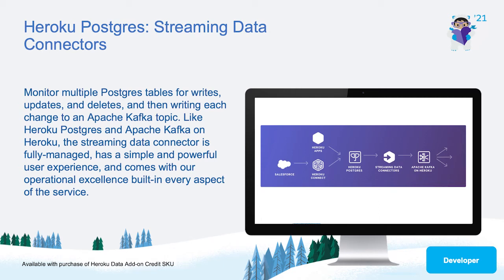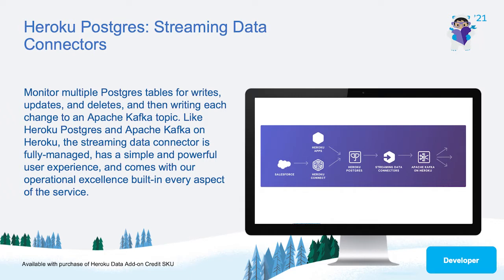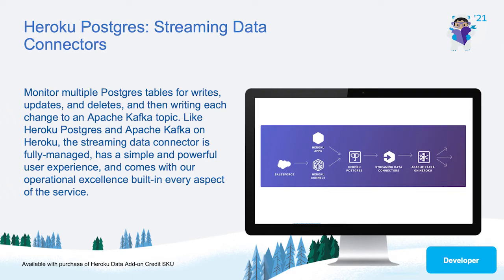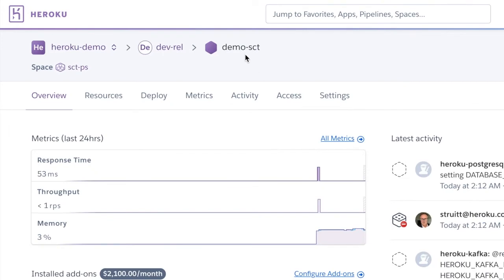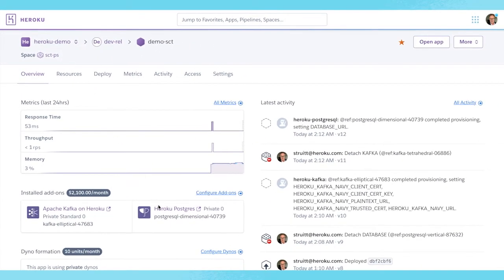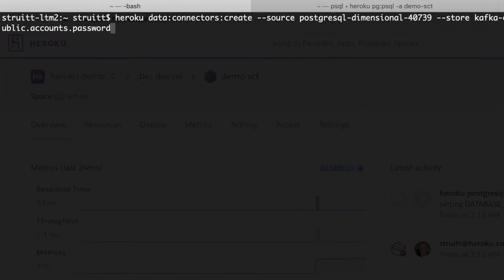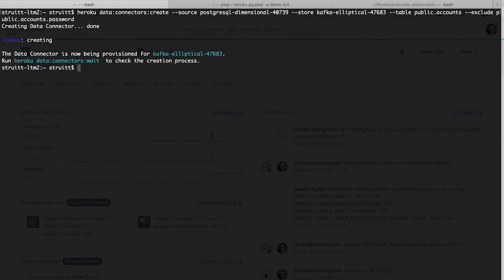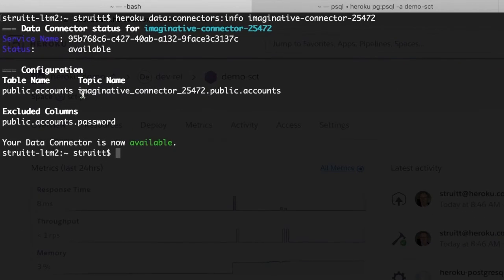Apps: Heroku Postgres Streaming Data Connectors